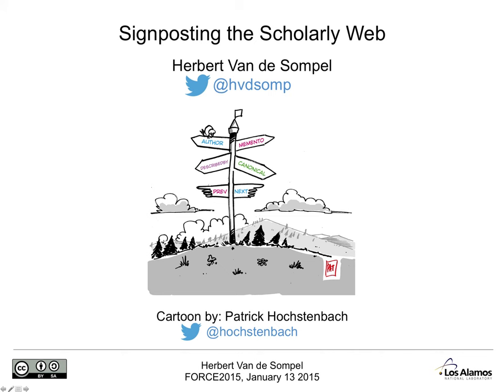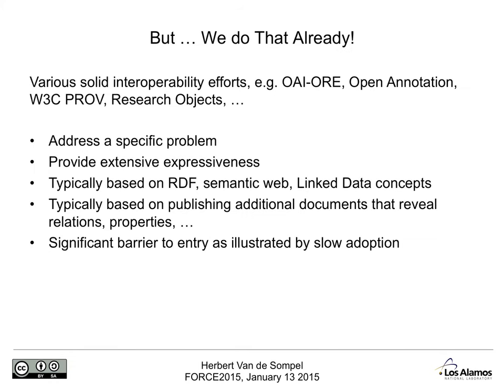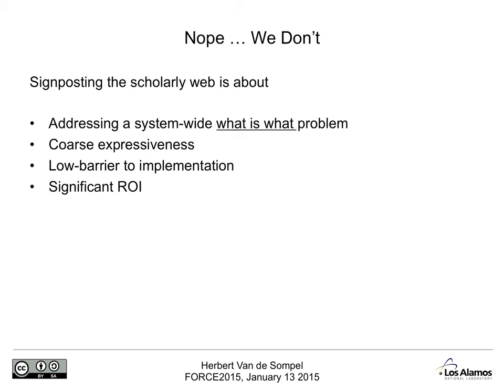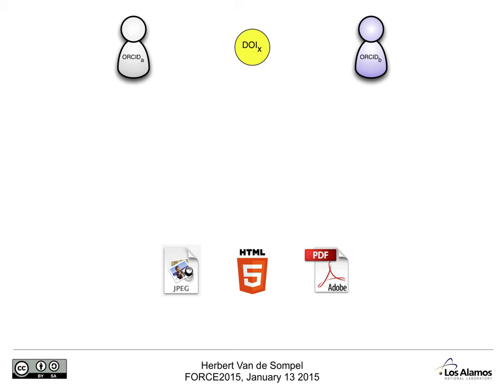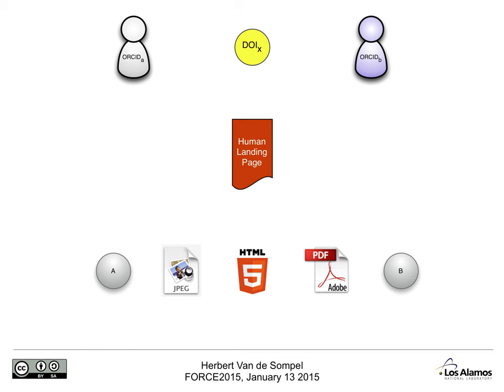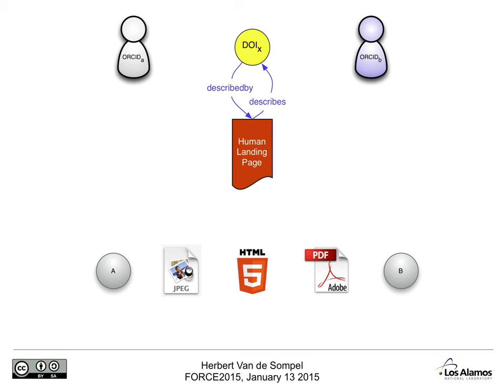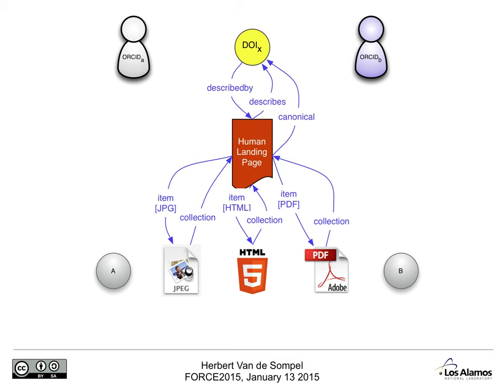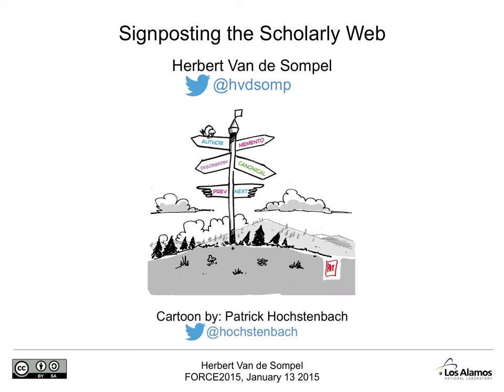Signposting the Scholarly Web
5-minute vision talk prepared for the FORCE2015 conference. The talk explores a minimal, yet meaningful, level of cross-system interoperability for web-based scholarly communication aligned with HATEOAS principles, i.e. based on typed HTTP links, registered IANA link relation types and MIME types.